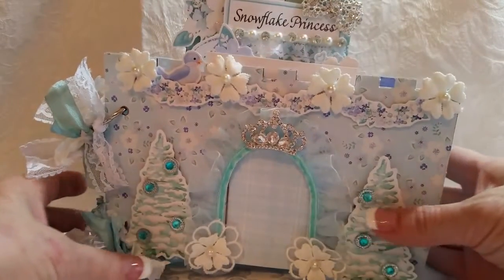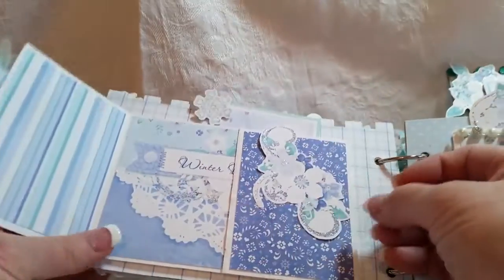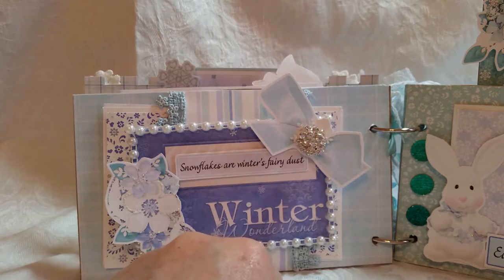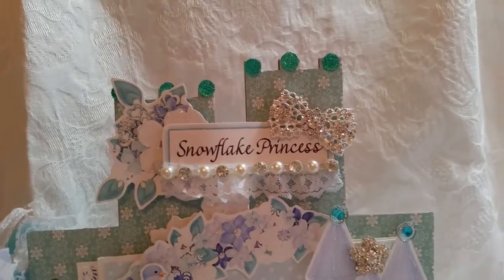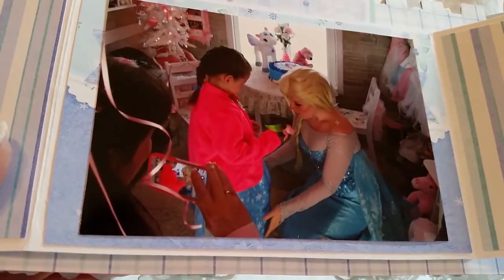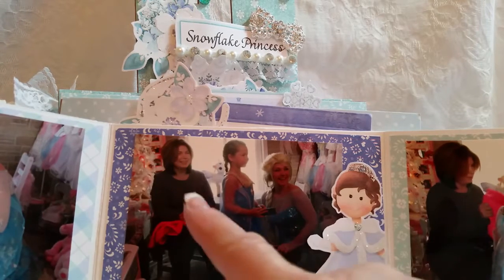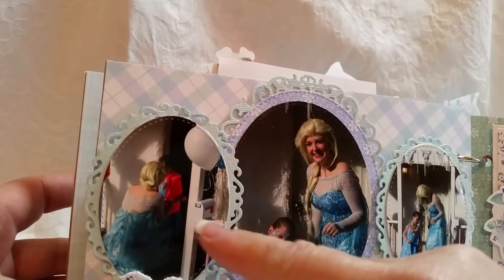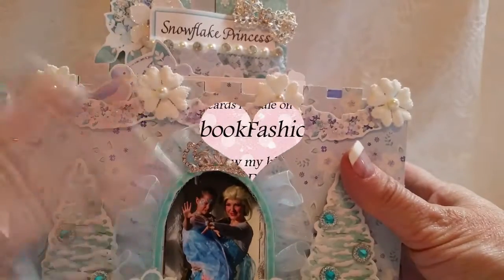Castle Mini Album for Ryannas Birthday Photos for SaCrafters and Nit Wit Collections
DIY Boutique Supply